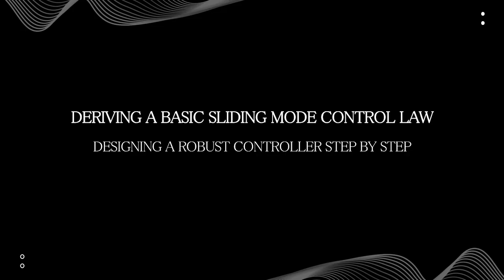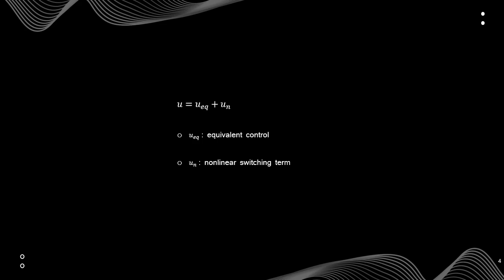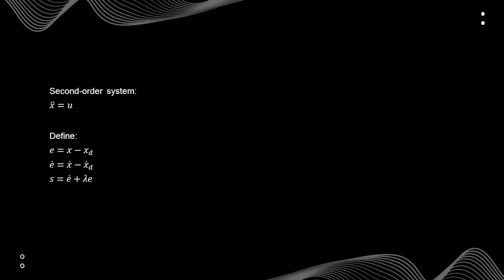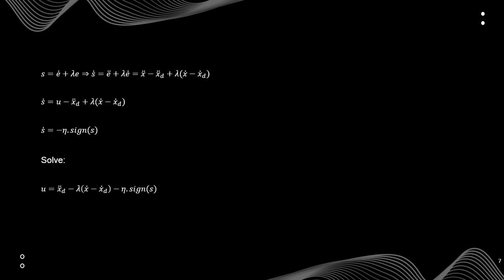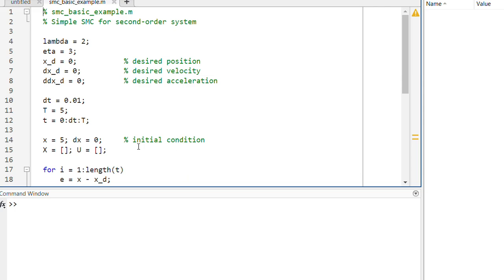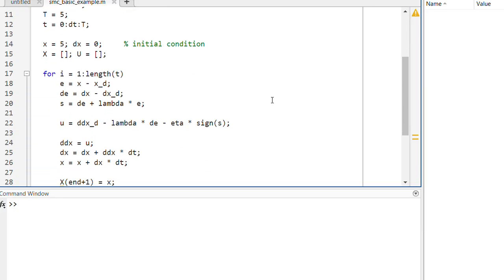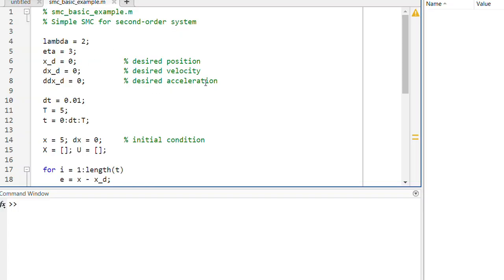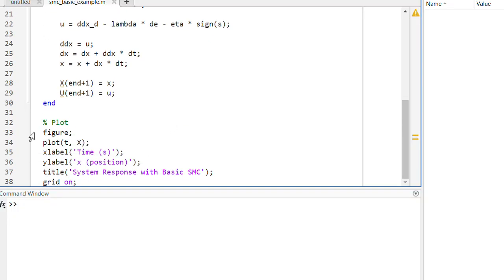7. Deriving a Basic Sliding Mode Control Law | Step-by-Step Design with MATLAB Example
In this video, we walk step-by-step through the design of a Basic Sliding Mode Control (SMC) Law.
You'll learn how to:
- Define a sliding surface
- Derive the SMC control input
- Apply the controller to a second-order system
- Simulate the response in MATLAB

The video includes a complete derivation and a simple MATLAB example to help solidify your understanding.

📂 MATLAB File: smc_basic_example.m

🔧 What You’ll Learn:
- Structure of SMC control laws (equivalent + switching)
- Stability condition using ṡ = -η·sign(s)
- Why SMC is robust to disturbances
- How to implement basic SMC in MATLAB